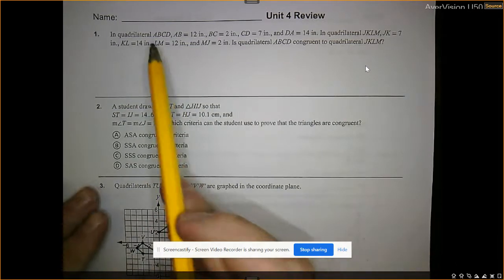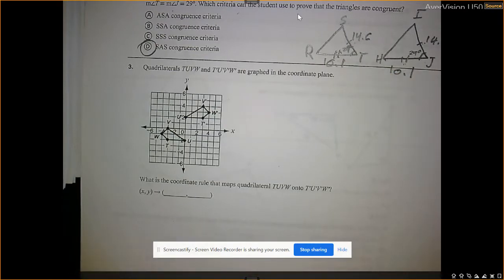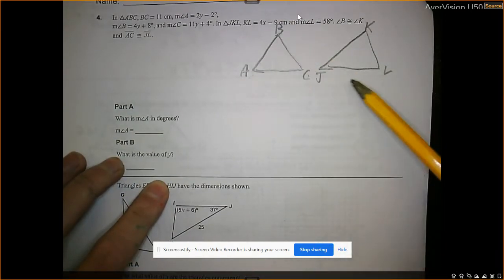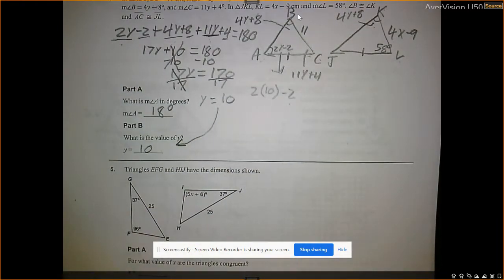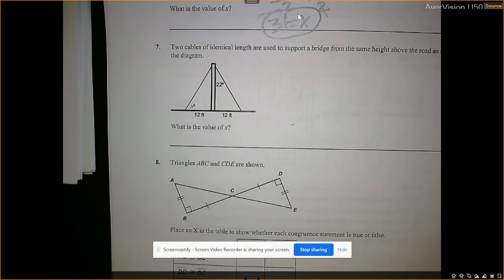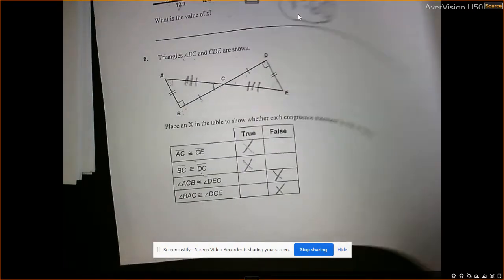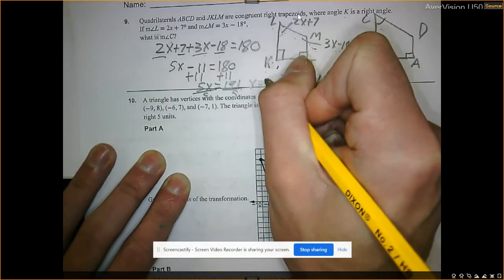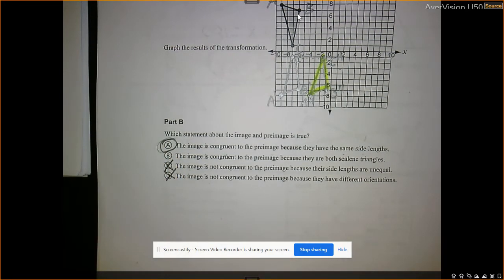Geometry Unit 4 Test Review